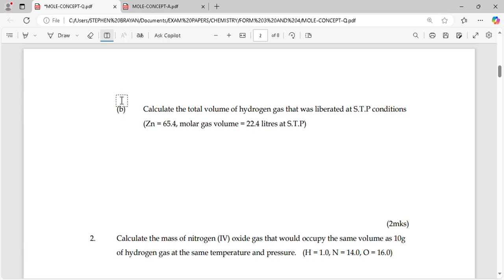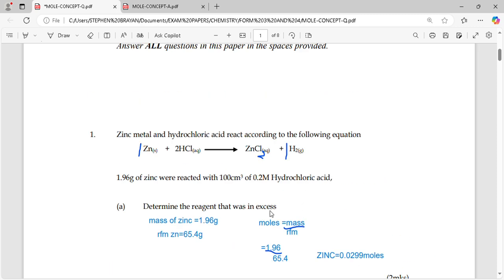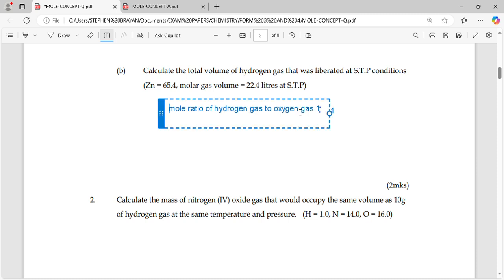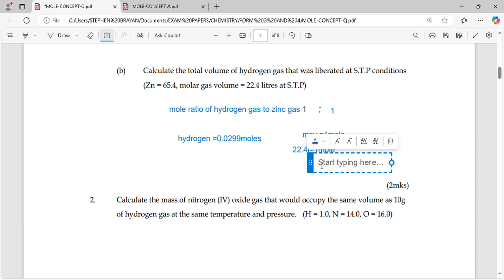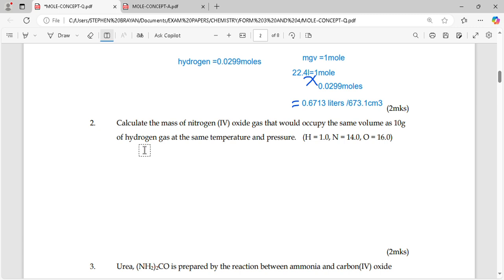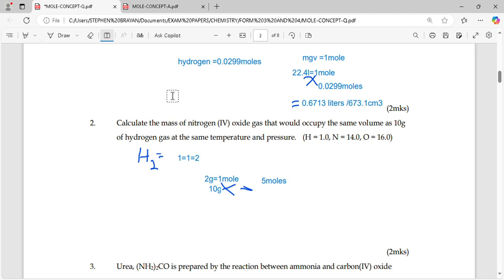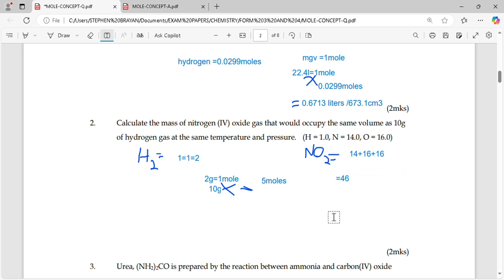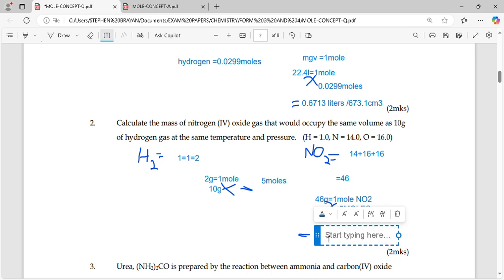MOLE CONEPT part 2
Are you a candidate struggling with mole concept☝️